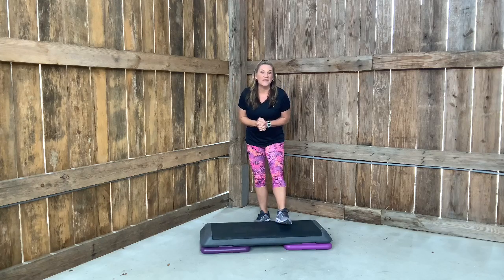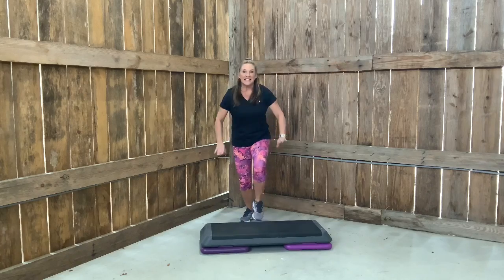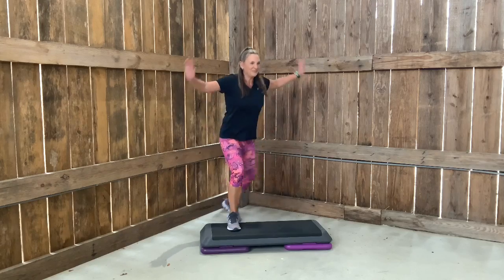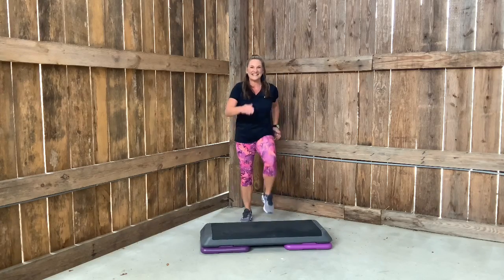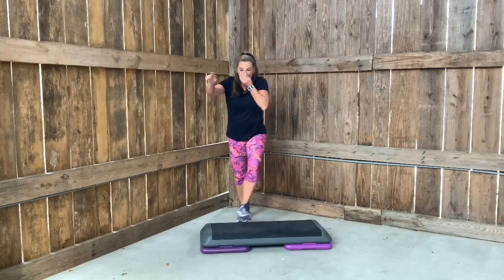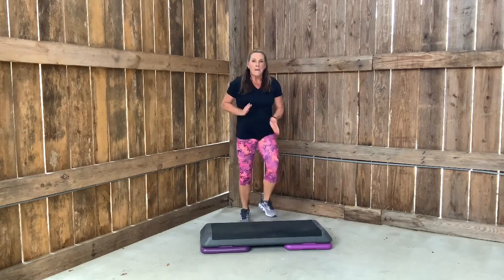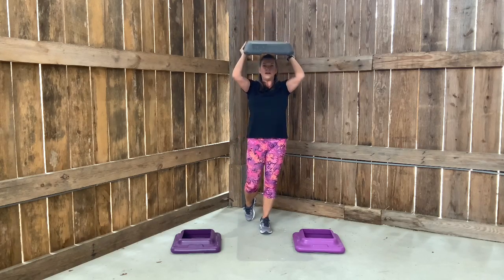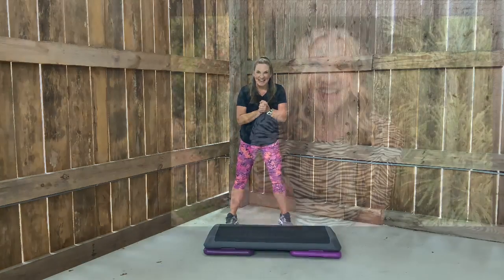45 min FUN STEP WORKOUT - Easy to follow! Toning at end!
This is an intermediate step routine that has about 5-6 easy to follow combos. Whether you are a stepper expert or beginner, you’ll enjoy this one and find the cueing is spot on!  45 minutes and brief toning that follows. Jenny McClendon, MS, PT is a licensed Physical Therapist with almost 30 years experience teaching group fitness classes. Enjoy!

If you need a step, I would highly recommend ordering this one.  It’s around $50.  There are some a little cheaper, but you will want a longer (standard size) for safety and ease.

If you enjoyed this video, I think you would LOVE to become a member of my channel membership group, called "Jenny's Fit Bunch"  where you get weekly chats with Jenny, weekly live one hour videos with Jenny, weekly themed personal training videos with Jenny, and no mid roll ads! Watch this video to learn all about it!  Best deal around with a licensed Physical Therapist who specializes in seniors and beginners!